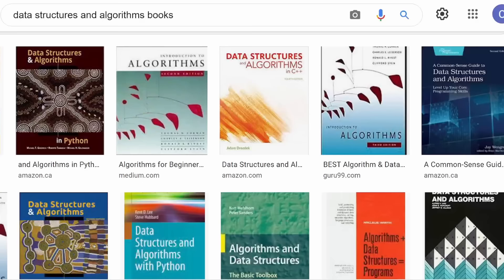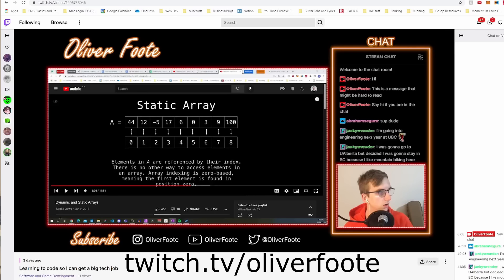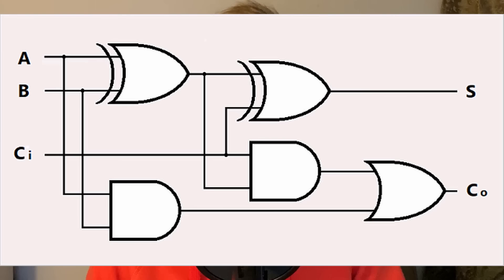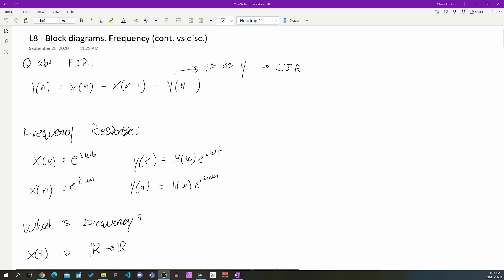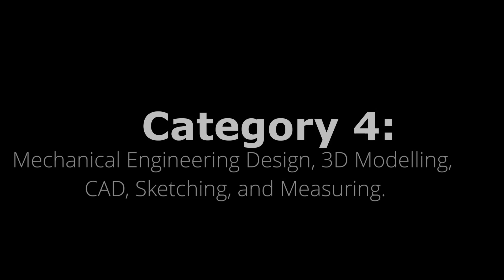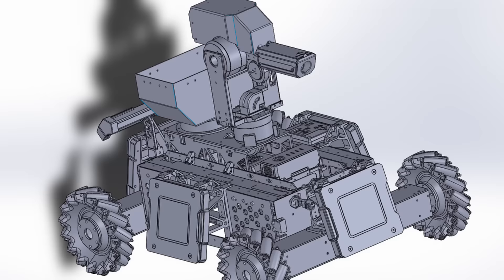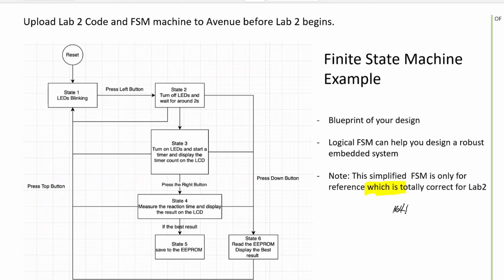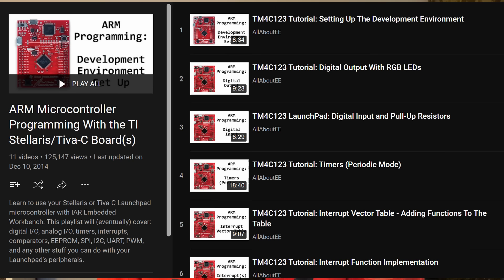Revealing The MOST IMPORTANT TOPICS For Mechatronics!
--Resources Mentioned--
Data Structures and Algorithms:
Textbook - The Algorithm Design Manual by Steve S. Skiena.

Logic Gates and Circuits:
Textbook - Principles and Applications of Electrical Engineering by Giorgio Rizzoni.

Signals and Systems and Control Systems:
Textbook - Engineering Signals and Systems by Fawwaz T. Ulaby and Andrew Yagle

--Timestamps--
0:00 Intro
0:40 1. Data Structures and Algorithms
3:53 2. Logic Gates and Electrical Circuits
5:36 3. Signals and Systems + Control Systems
8:12 4. Mechanical Design, 3D Modelling, CAD, Sketching etc.
9:24 5. Embedded Systems Engineering

Numbers: 4873